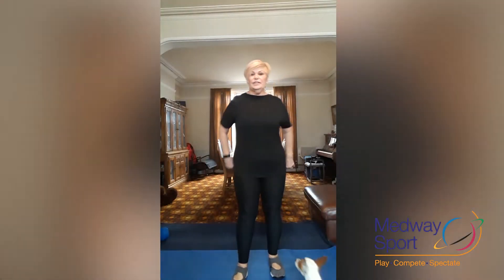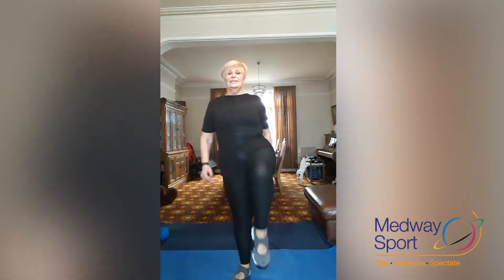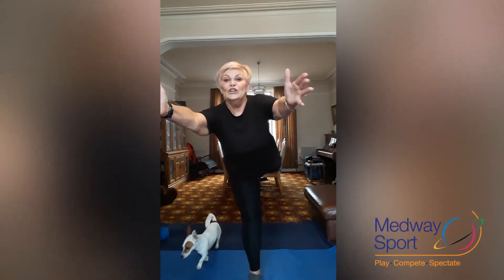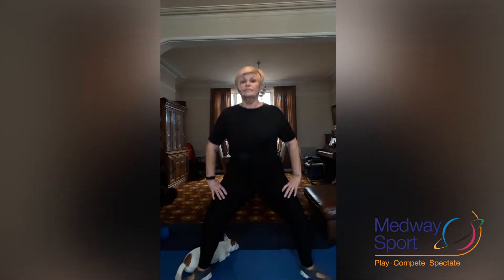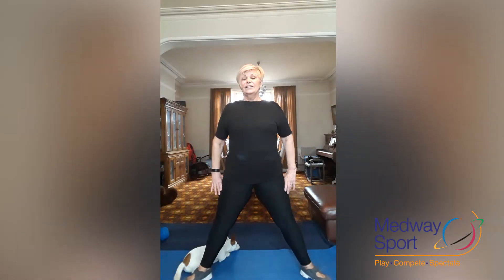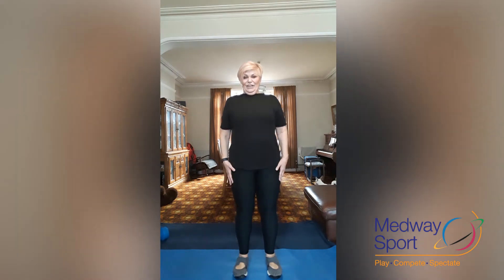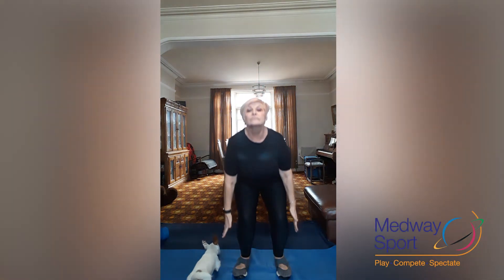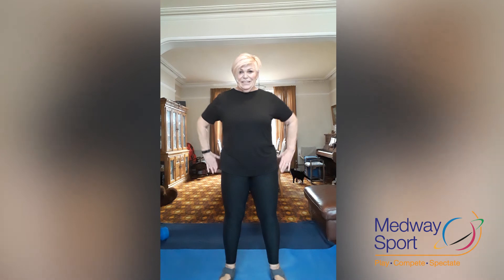Medway Sport Exercise Sessions: Leg Fit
Have you attended a Leg Fit session before? Or are you a newbie? Get motivated and try this 10 minute session from Pat, our fitness instructor from Medway Park.

Let us know how you find the exercises - share your comments @medwaysport on Facebook, Twitter and Instagram.